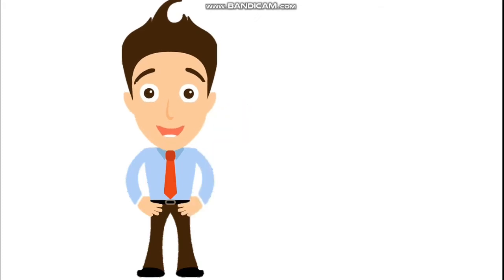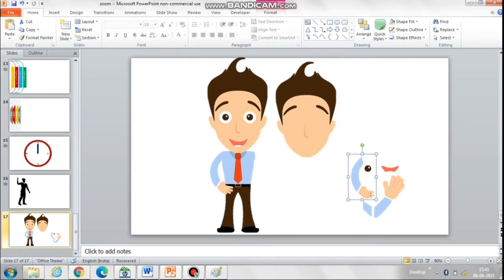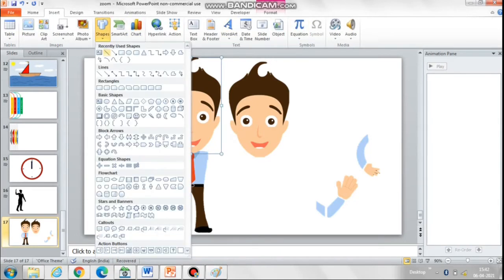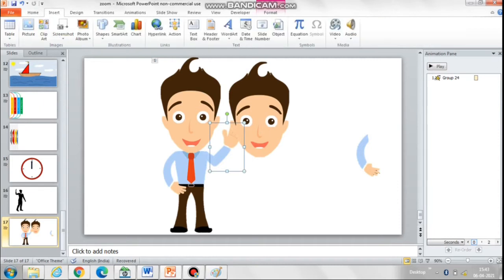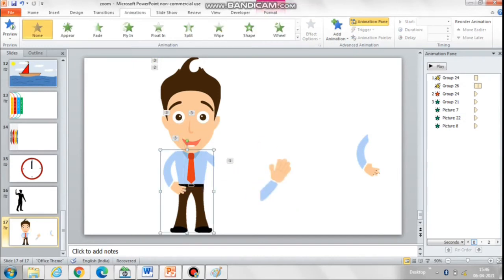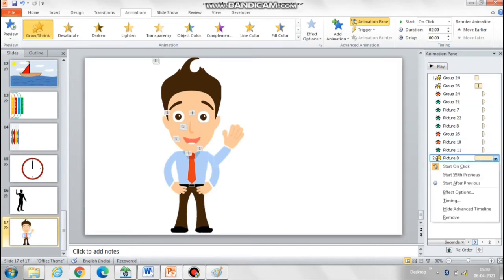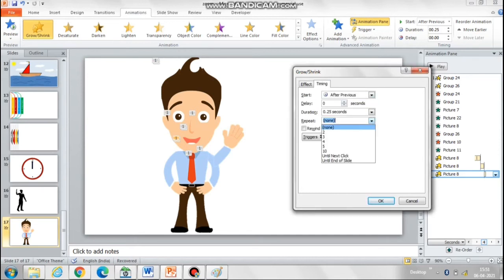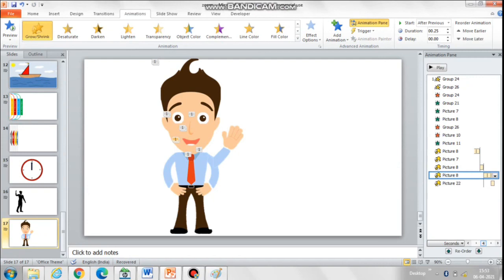Character Animation in PowerPoint | Powerpoint Animation Tutorial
Yes, you can make a picture talk using powerpoint animation. This might look a difficult task, but powerpoint makes this easy. No need to learn difficult animation softwares, powerpoint will do the trick for you, Make your presentations come alive by creating this animated talking character in your presentations.

Do try this out and let me know what you think about this video and what you would like to see next.

Must watch